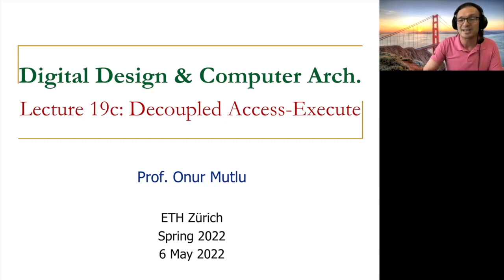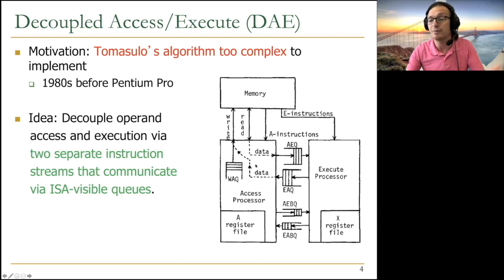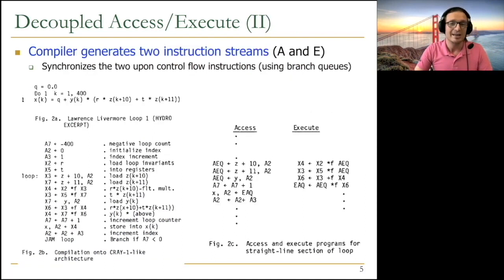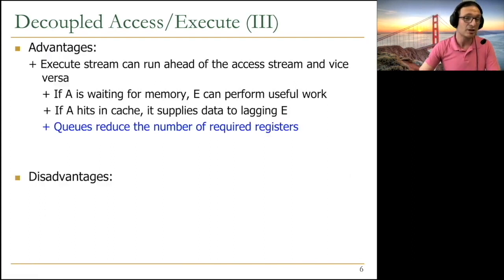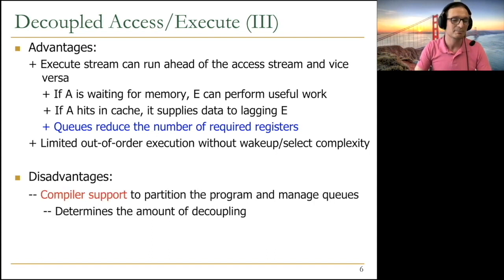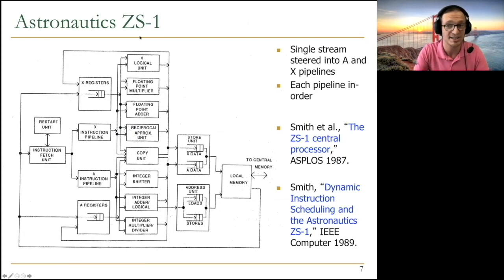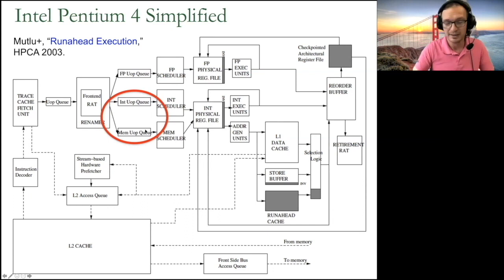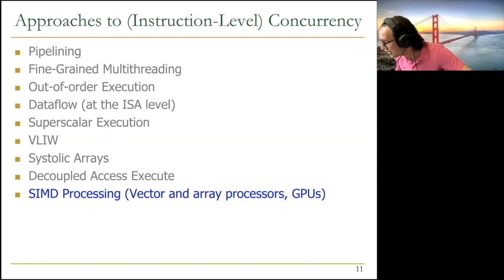Digital Design & Computer Architecture - Lecture 18c: Decoupled Access-Execute (Spring 2023)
Recommended Reading:
Intelligent Architectures for Intelligent Computing Systems